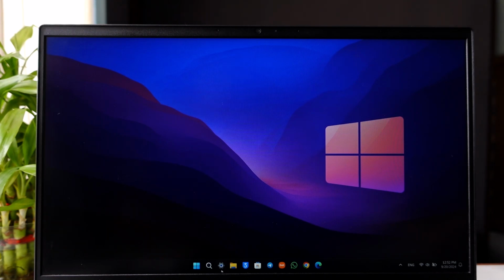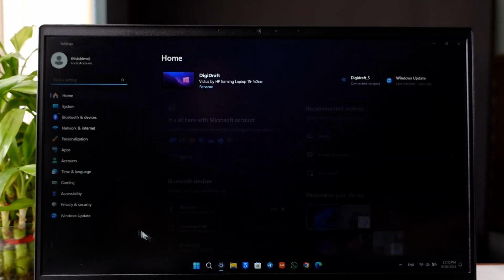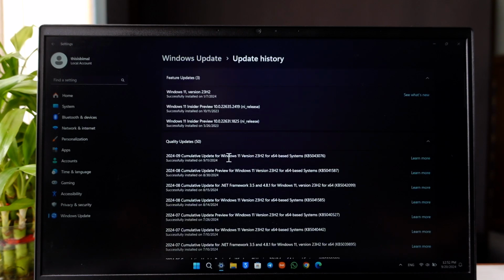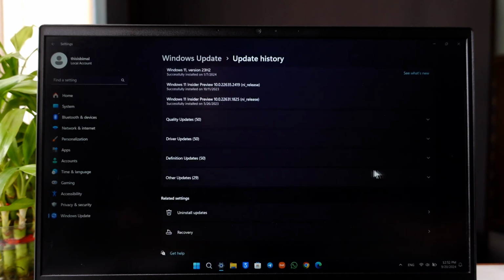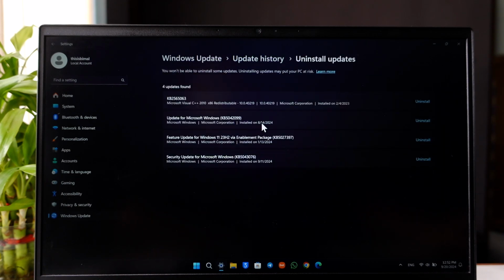How to Remove Windows 11 Update !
In this video, you'll learn how to remove a Windows 11 update if it's causing issues or if you simply want to roll back to a previous version. Sometimes after installing a new update, you may encounter bugs or problems, and removing the update can help restore stability.

To begin, open "Settings" on your Windows 11 device. On the left-hand side, scroll down and click on "Windows Update." Once you’re in the Windows Update section, look for an option labeled "Update history." This section will show you all the updates that have been installed, including quality updates, driver updates, and feature updates.

Next, scroll down to the "Related settings" section and click on "Uninstall updates." Here, you will see a list of updates, such as feature updates like 22H2 or 23H2, along with the date when they were installed. Review the updates and select the one that you believe is causing the issue. Once you’ve found the problematic update, click "Uninstall" to remove it from your system.

This process will roll back your system to the previous version of Windows before the update was applied, potentially resolving any issues caused by the new update.

0:00 Introduction
0:10 Navigating to Windows Update settings
0:18 Checking update history
0:28 Uninstalling a specific update
0:45 Conclusion